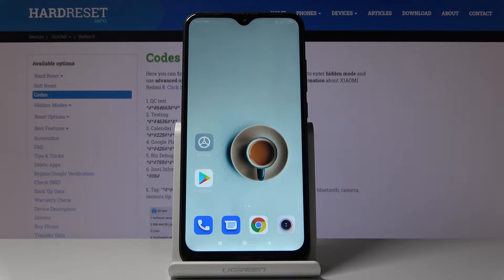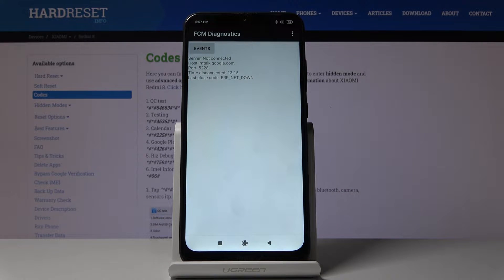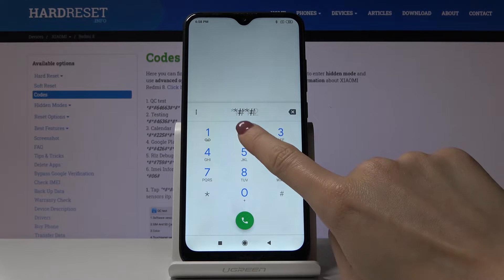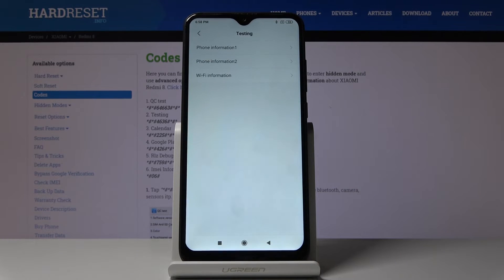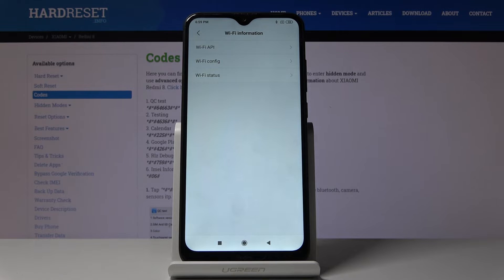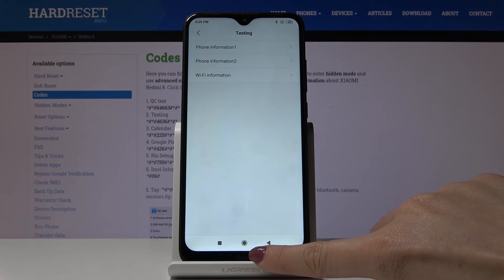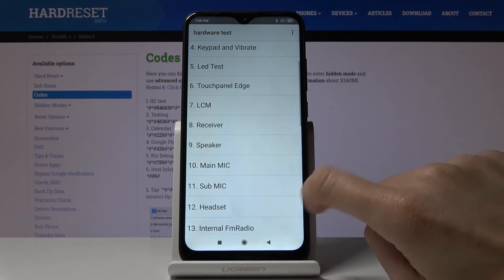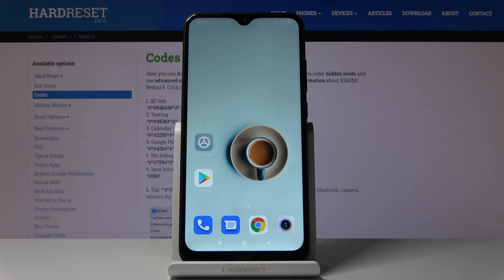Secret Codes for XIAOMI Redmi 8 – IMEI Number / Calendar Storage / Testing Menu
Find more info about XIAOMI Redmi 8:
Come along with the above instructions to learn all secret codes that you can use on XIAOMI Redmi 8. If you wish to get access to the hidden information about your Xiaomi device, find out attached instructions and use all codes to get access to the calendar storage, locate IMEI number, test your Xiaomi device by using the Testing menu or find out Google services. Let’s follow the video guide and open the phone dialer to use quick codes in XIAOMI Redmi 8 smoothly.

How to use secret codes on XIAOMI Redmi 8? How to get access to hidden mode in XIAOMI Redmi 8? How to open secret menu on XIAOMI Redmi 8? Which secret codes works for XIAOMI Redmi 8?